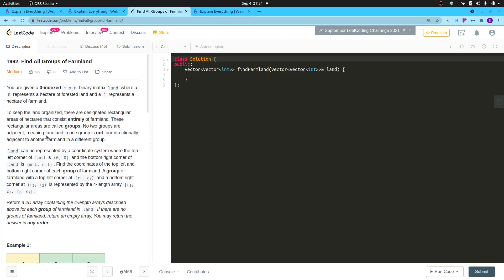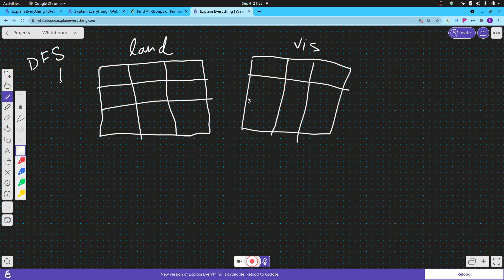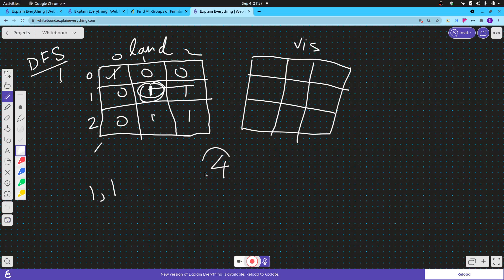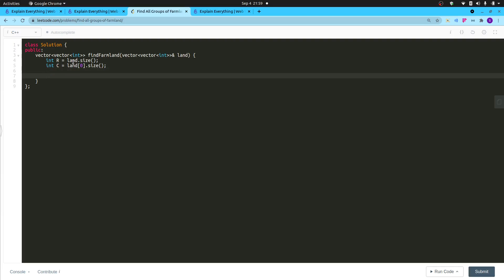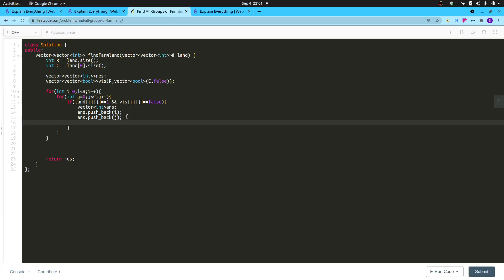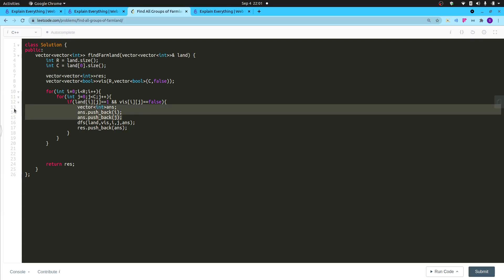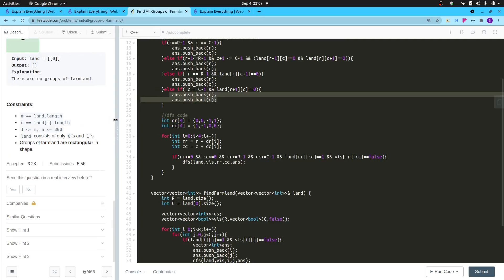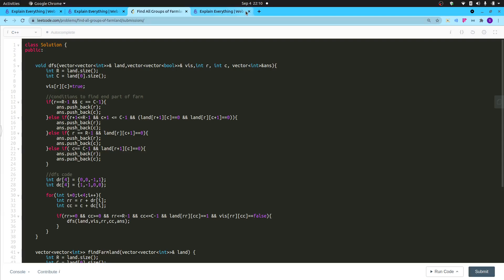LeetCode 1992. Find All Groups of Farmland | 🏆 Biweekly Contest 60 | Explained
Straight forward DFS approach